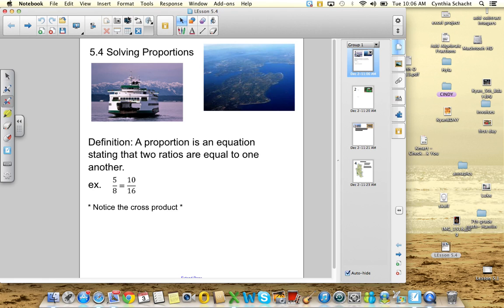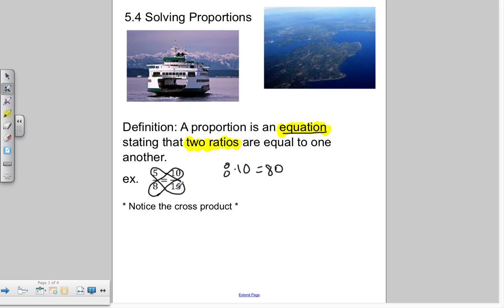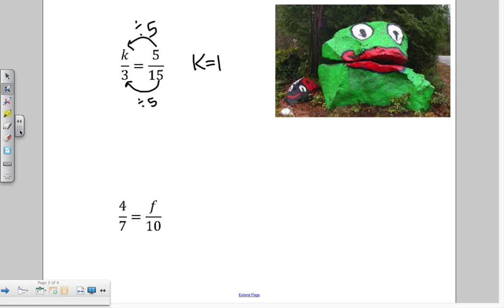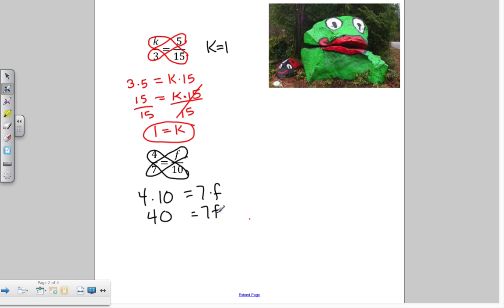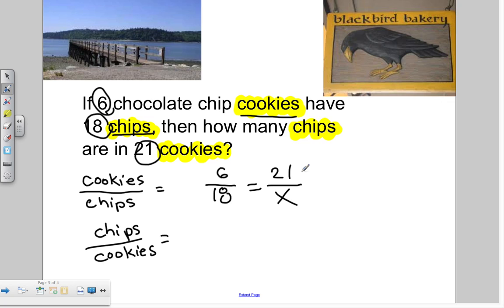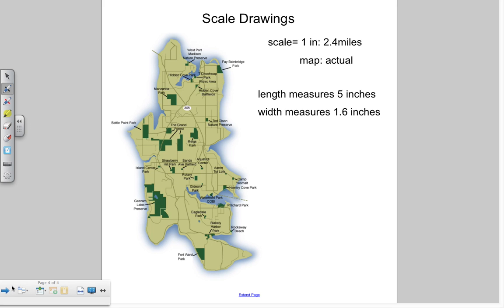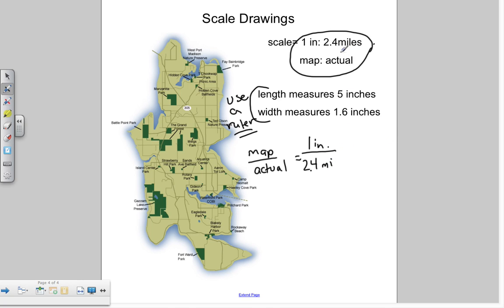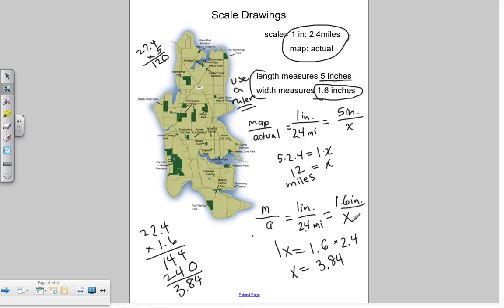JA Lesson 5.4 Proportions